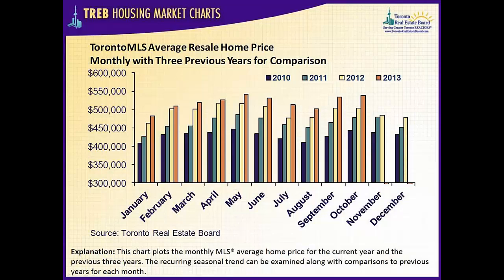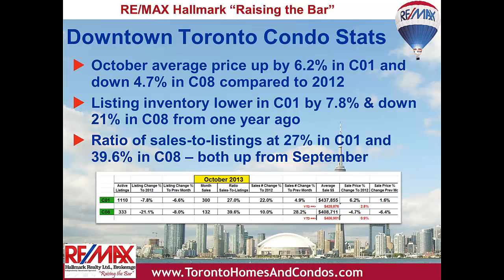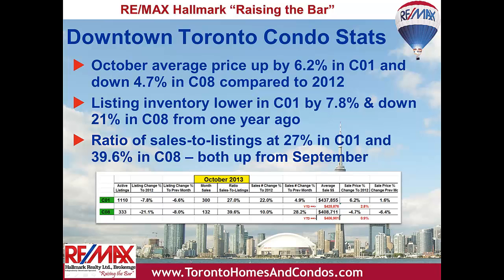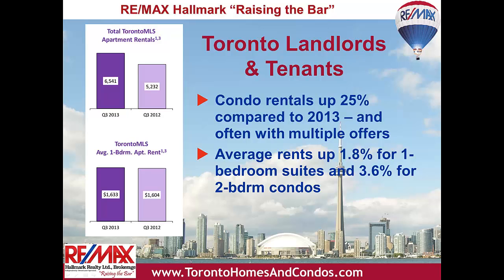RE/MAX Hallmark October 2013 Real Estate Market Report